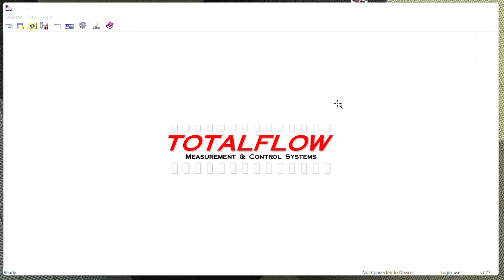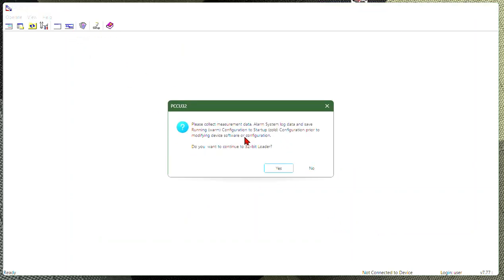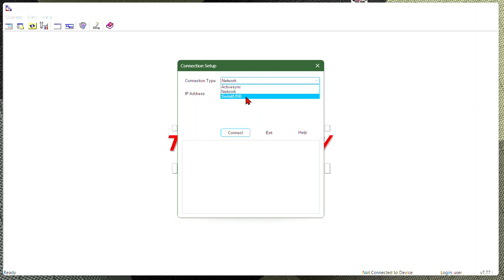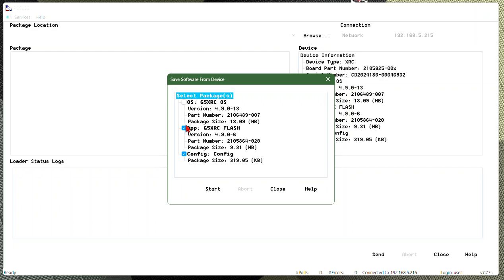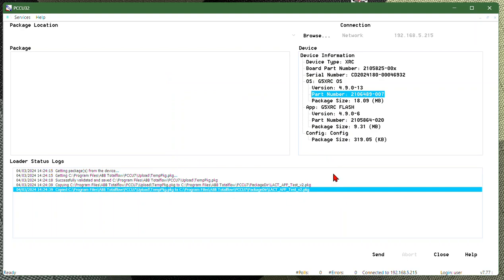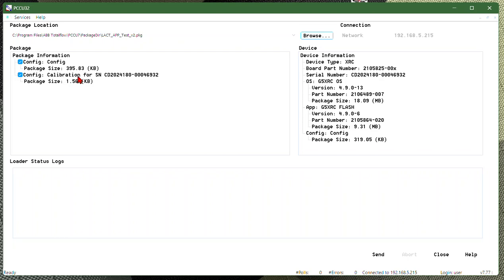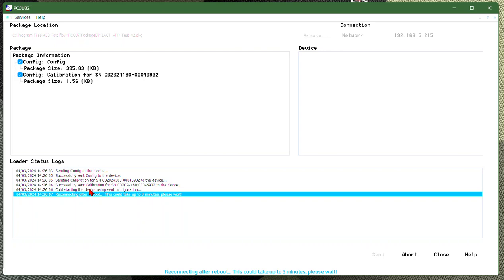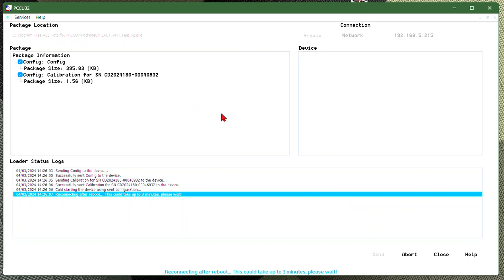PCCU32: 32-Bit Loader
How to use PCCU's 32-bit loader or "Loader" for saving configs. There is a seprate video for how to update firmware or reflash a totalflow.